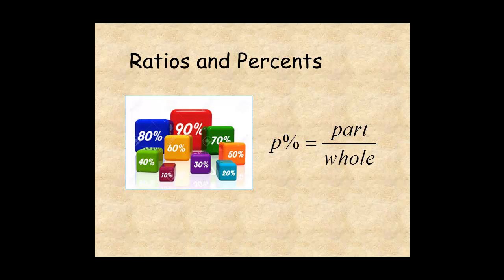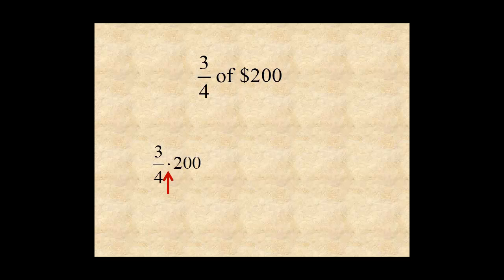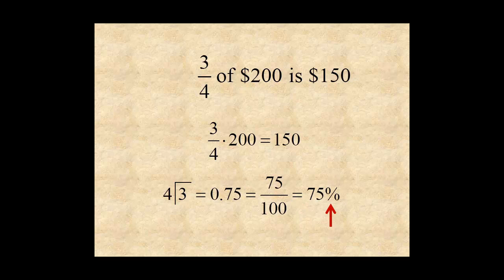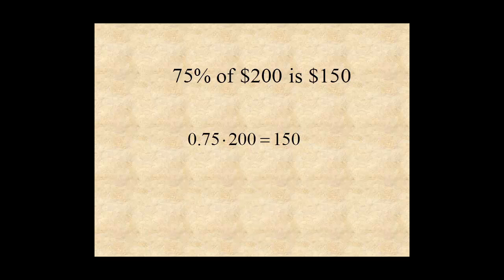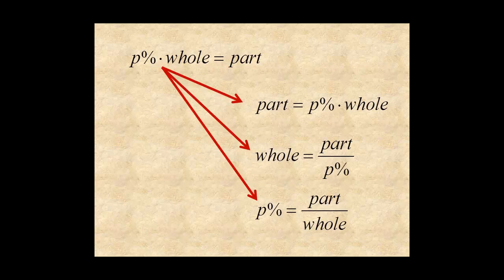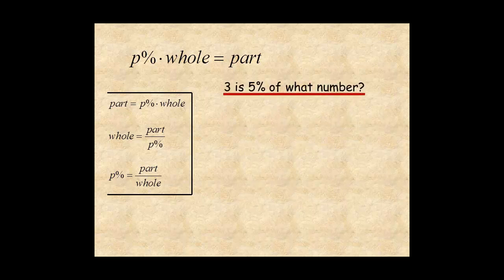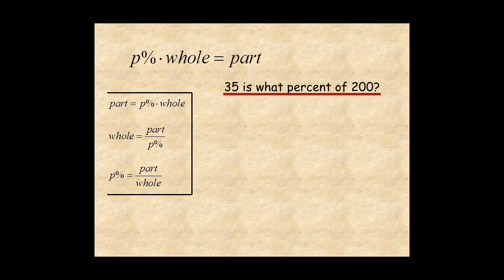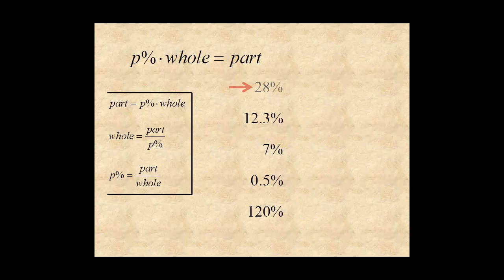Algebra 1 Ratios and Percents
This lesson helps you understand percents and how to make calculations with percentages.